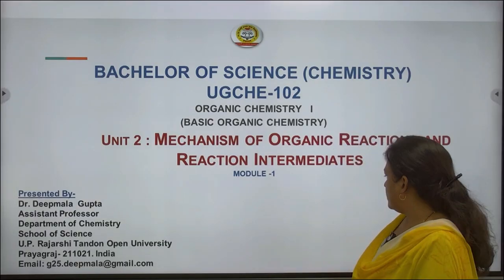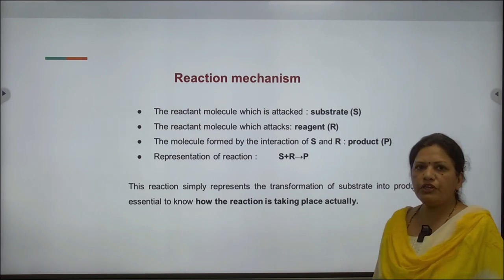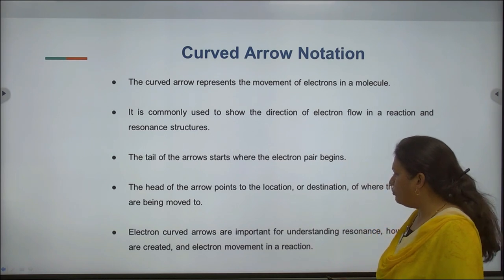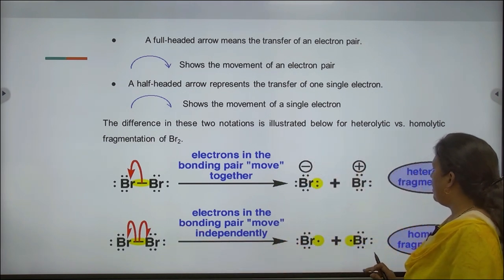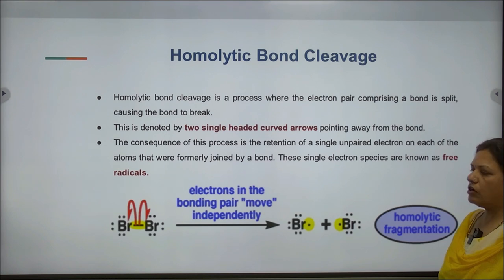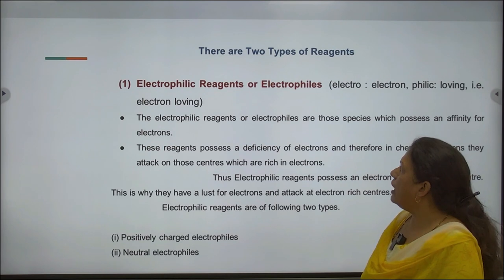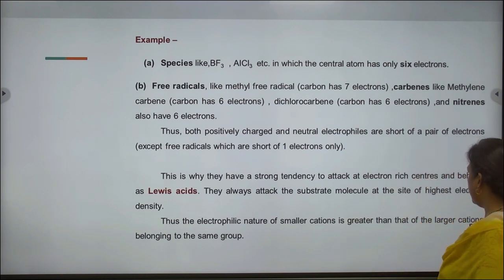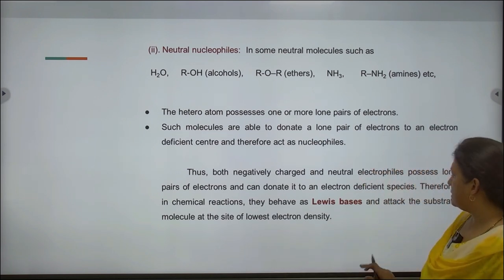BACHELOR OF SCIENCE (CHEMISTRY) UGCHE-102 ORGANIC CHEMISTRY I(BASIC ORGANIC CHEMISTRY) Unit 2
BACHELOR OF SCIENCE (CHEMISTRY)

                                                         Unit 2 :
  Mechanism of Organic Reactions and
Reaction Intermediates
MODULE -1
                                                    Presented By
Dr. Deepmala  Gupta

                                                Assistant Professor

                                U.P. Rajarshi Tandon Open University
                                           Prayagraj- 211021. India